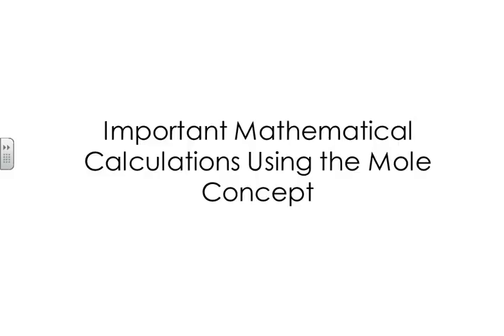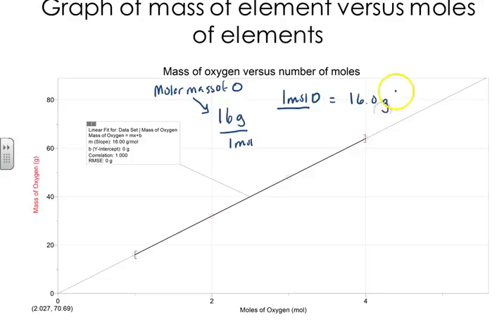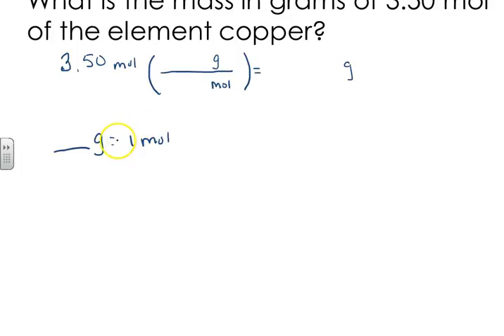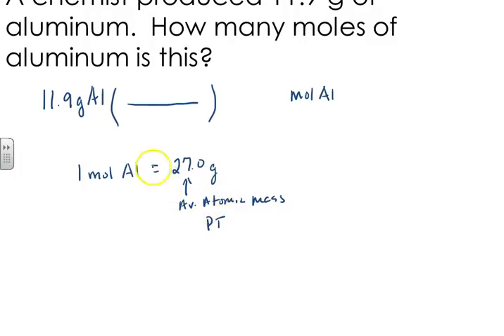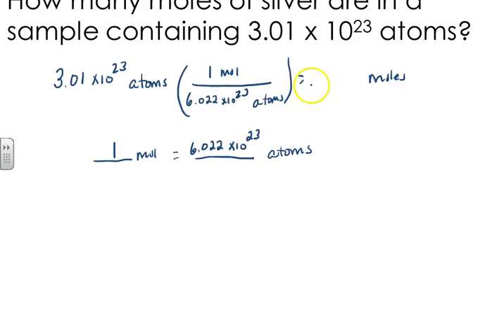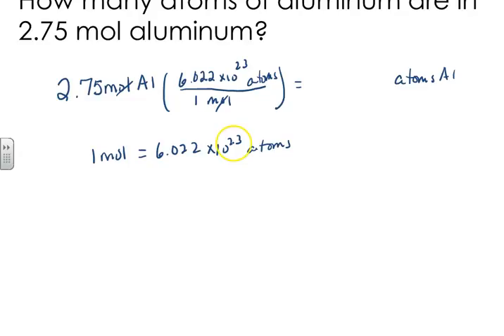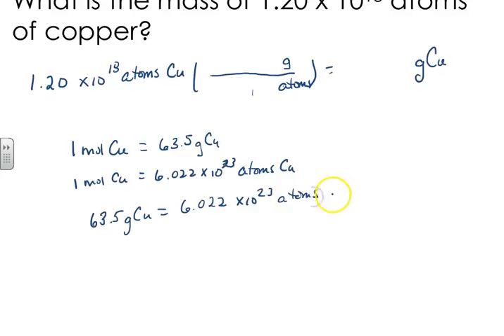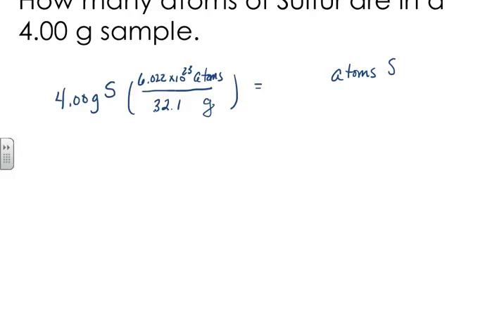mole part 2